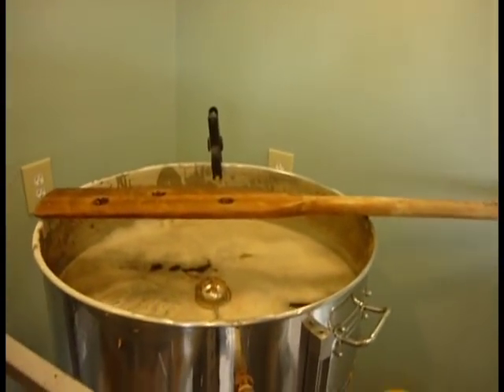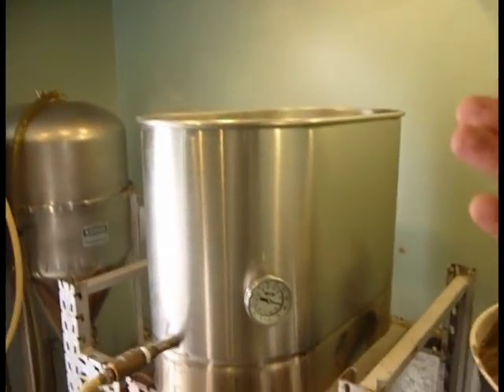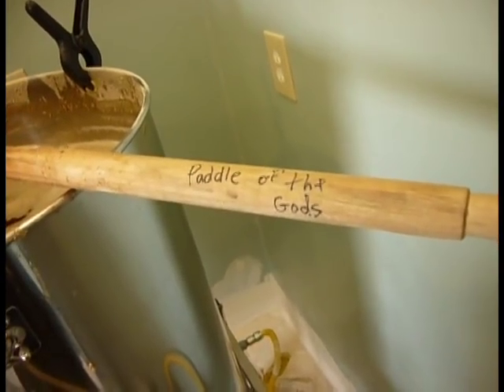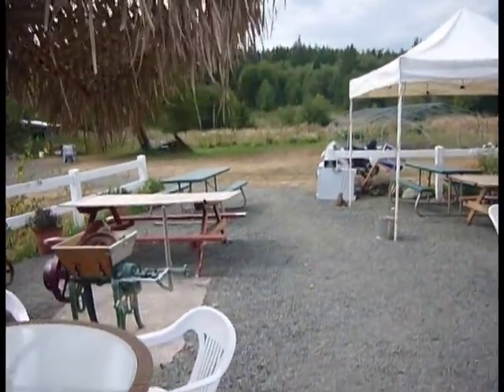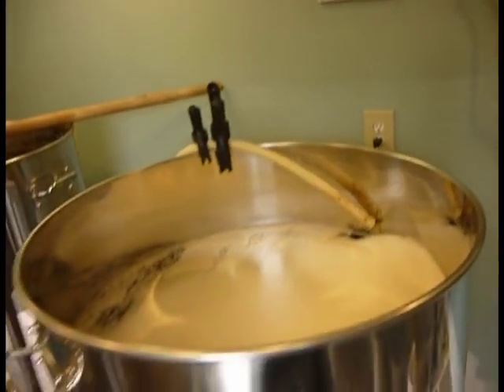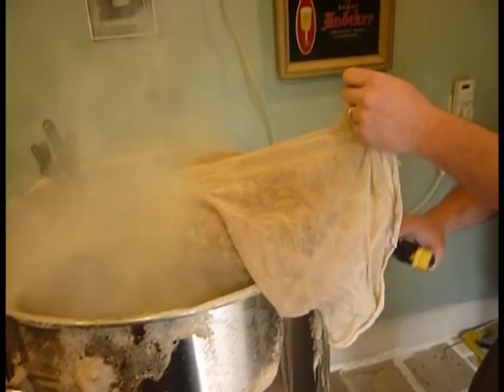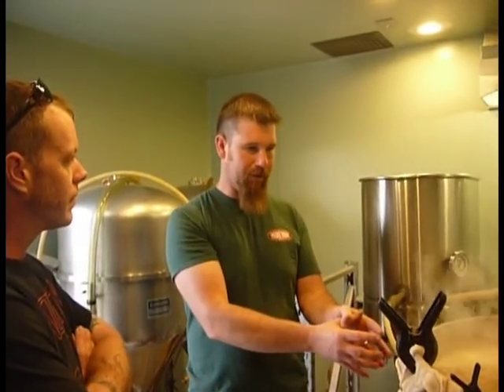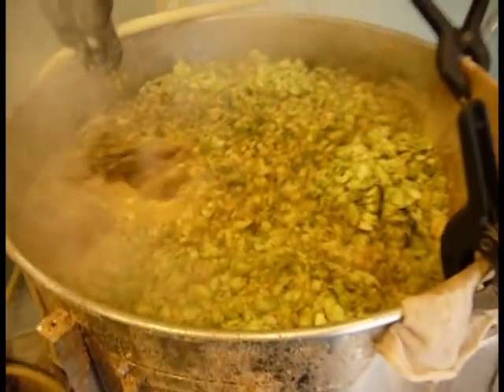Beer Vlog- SLiPperY Pig